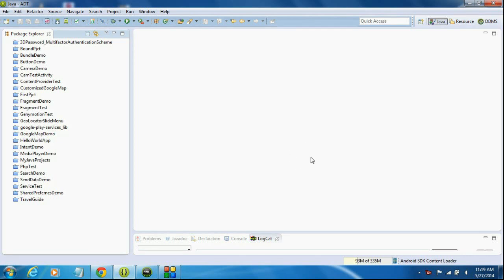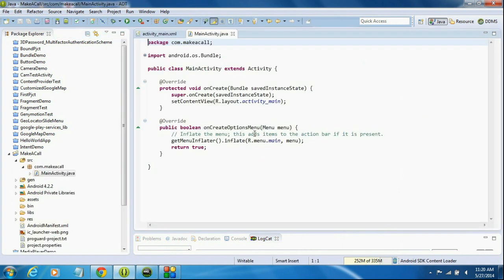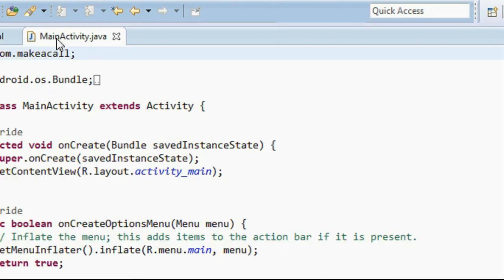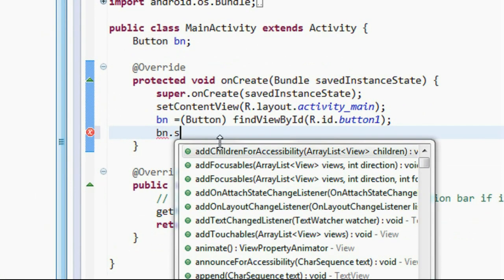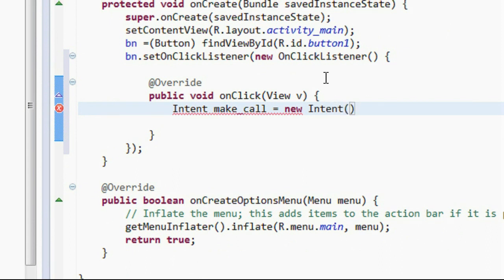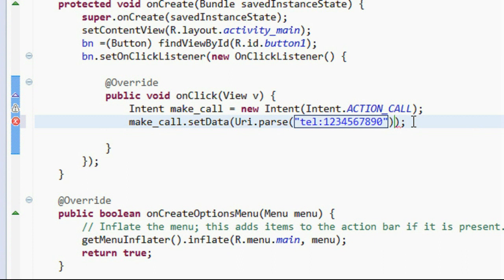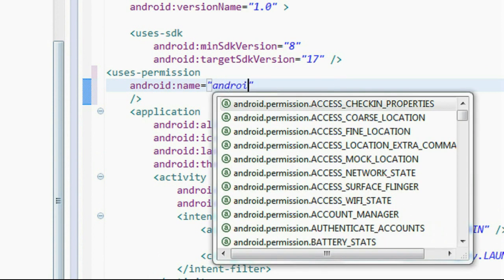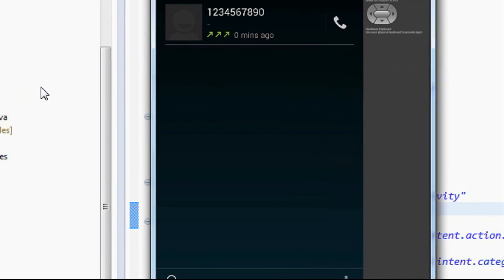Android tutorial for beginners - 87 - How to make a phone call programmatically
How to make a call from your android app programmatically.